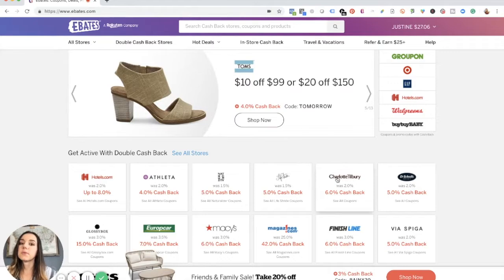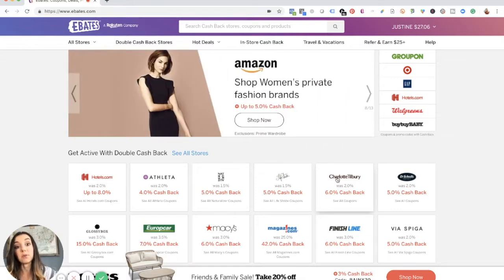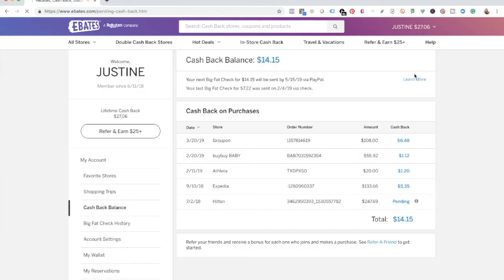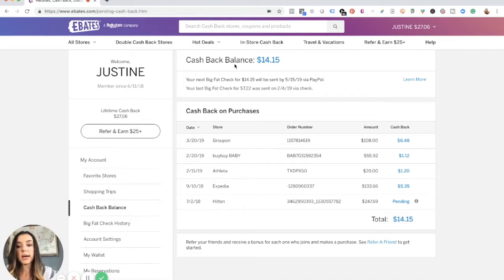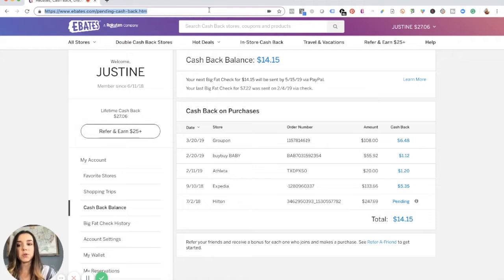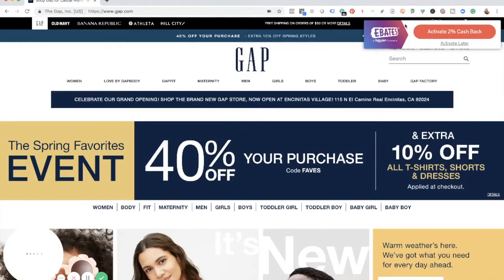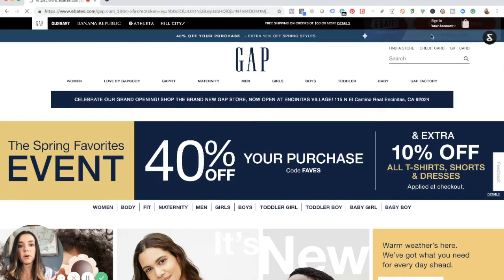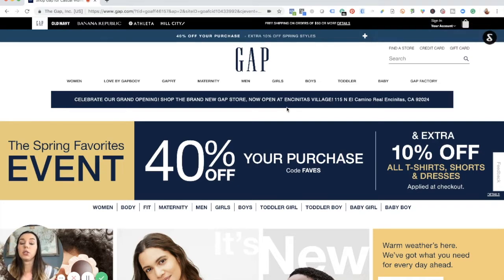Does EBATES Give You Money to Shop? | Quick Millennial Money Tip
You all have heard of Ebates or Rakuten, right? I saw the commercials. I saw happy moms online shopping. What gives? I had to check it out for myself.

🎬 OTHER DFM VIDEOS YOU MIGHT ENJOY